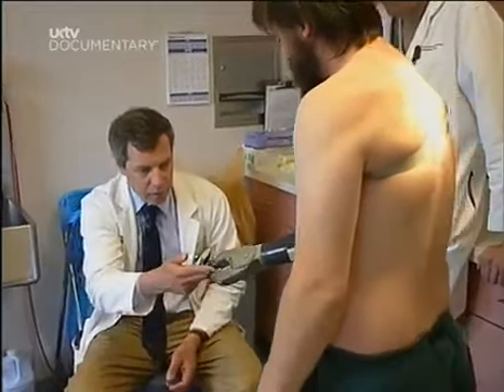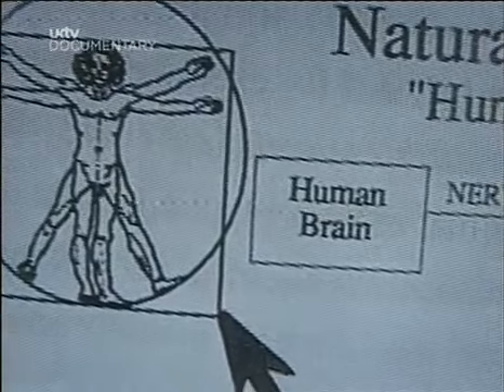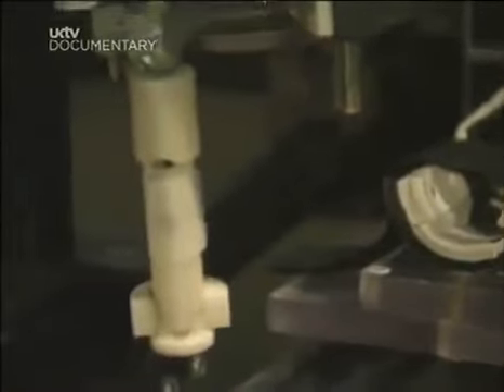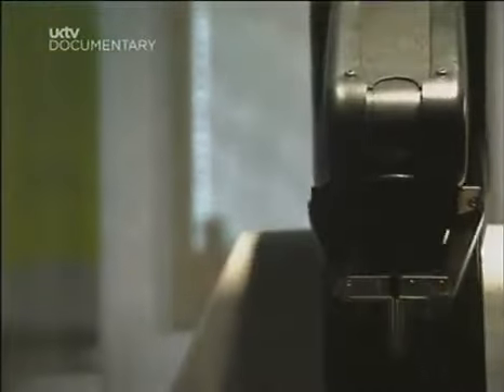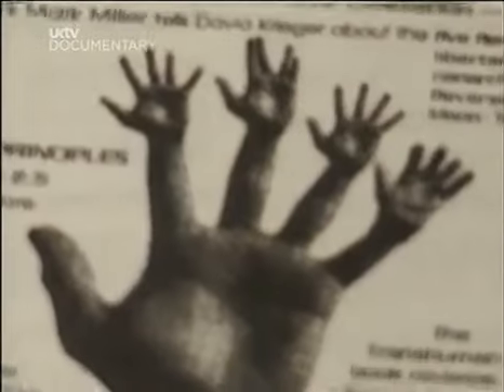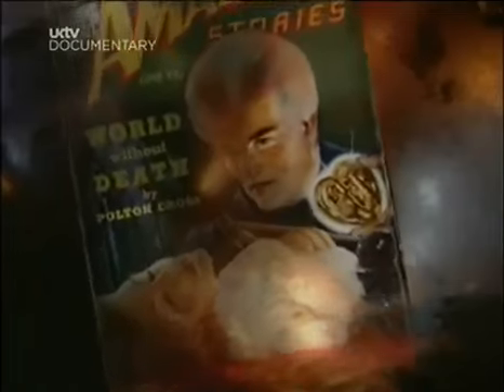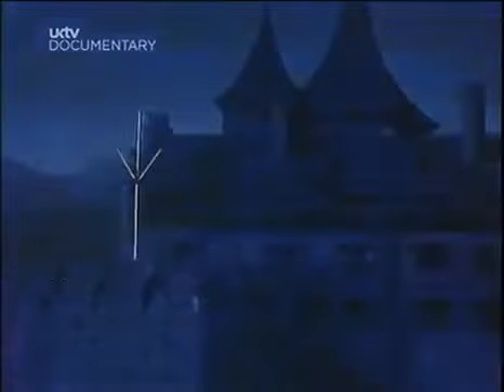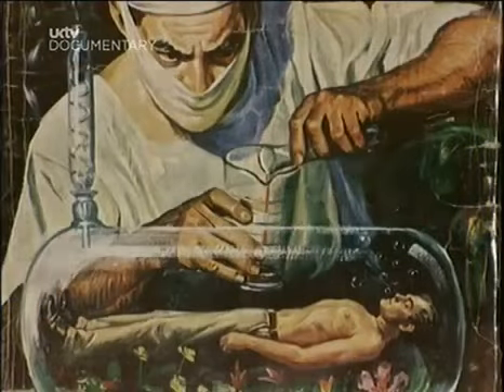Future Fantastic - Episode 05 Brave New Body - BBC Documentary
Future Fantastic was a British documentary television series which premiered in 1996. This show looked at the how science and science fiction complement each other, and how ideas and technologies.

Full Playlist : Future Fantastic was a British documentary television series which premiered in 1996. This.